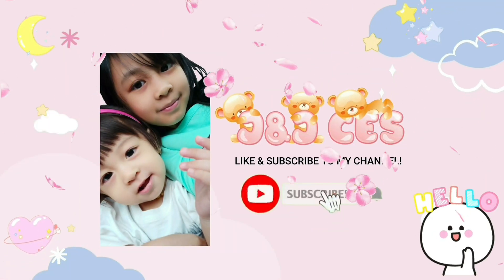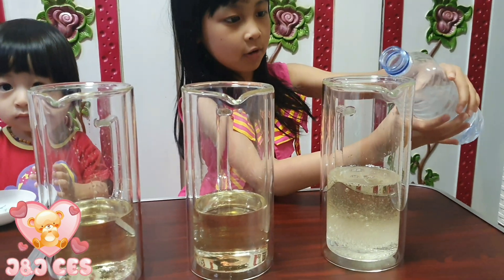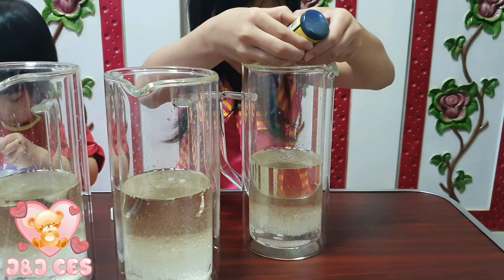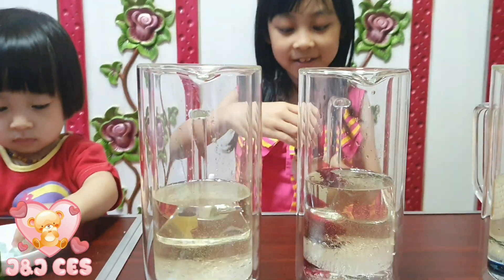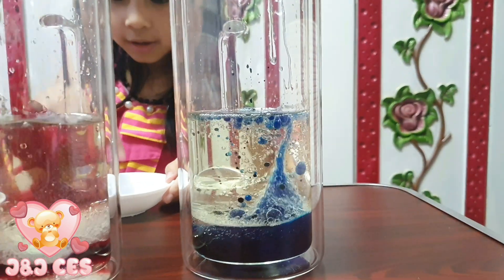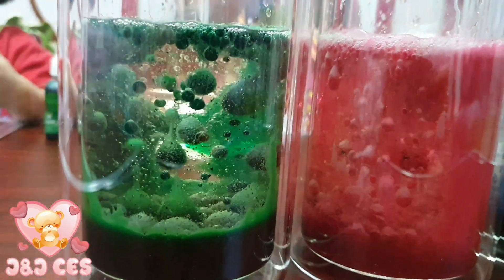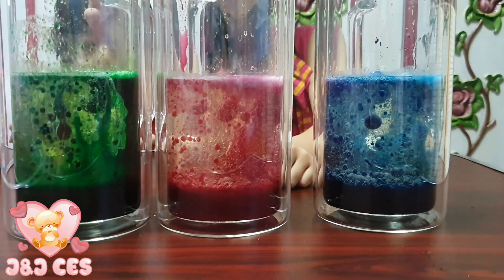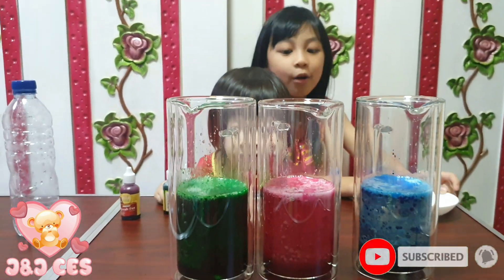HOW TO MAKE LAVA LAMP AT HOME 《 Easy DIY Science Experiments 》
HOW TO MAKE LAVA LAMP AT HOME

Easy DIY science experiments

Hi everyone.. Thanks for visiting our YouTube Channel.. Hope you enjoy this video.. Thank you.. ^^